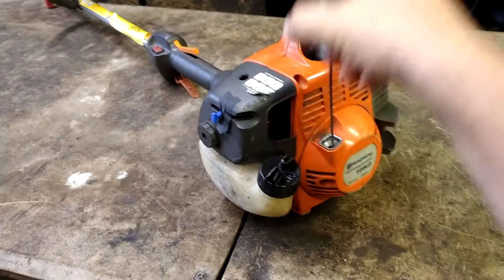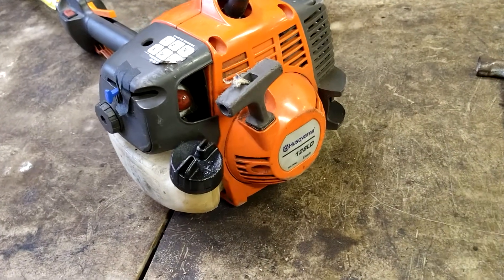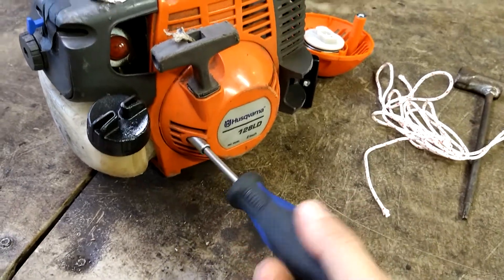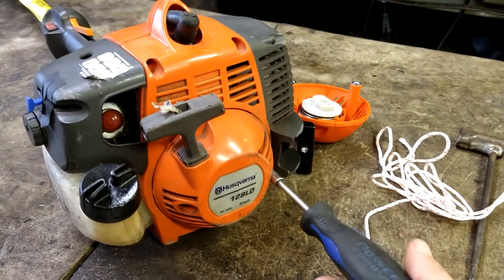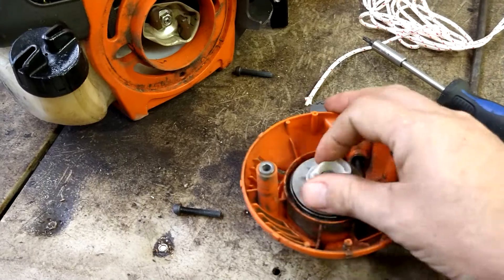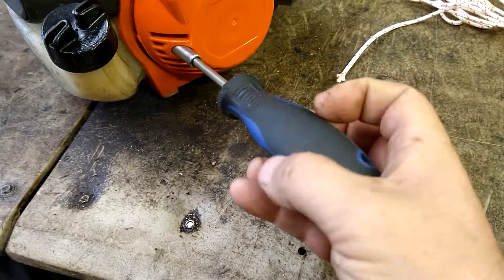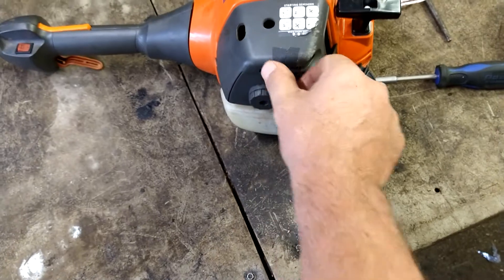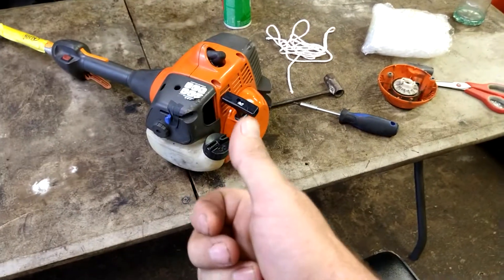husqvarna 128ld recoil repair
recoil